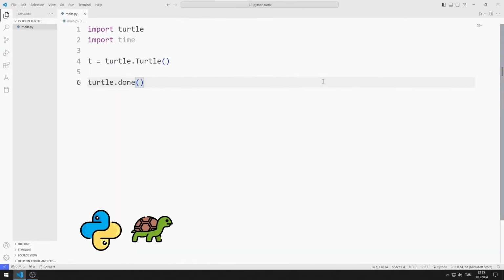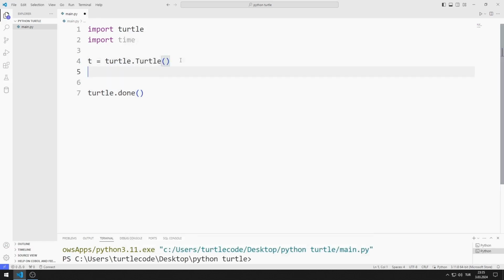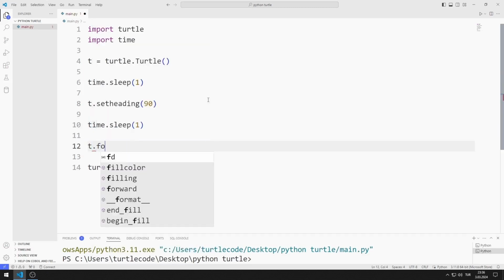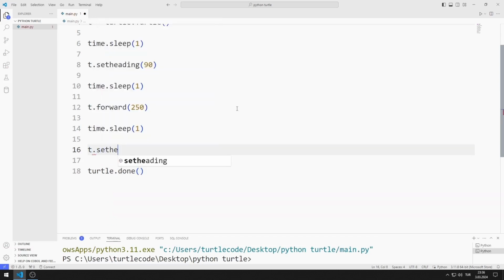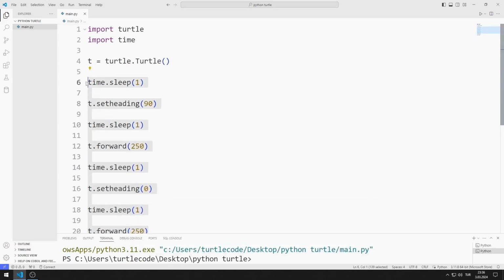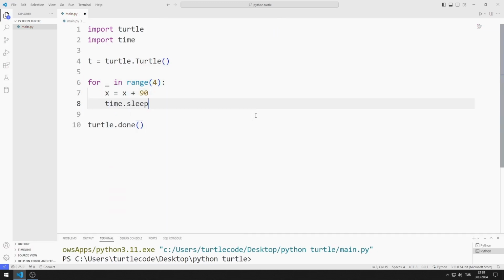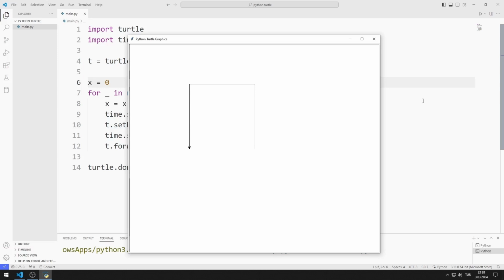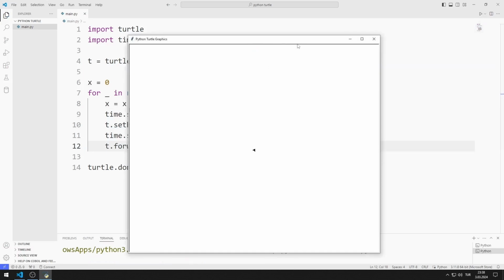Setheading - Turtle Graphics Tutorial 7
In this Python Turtle Graphics tutorial, we will learn how to use setheading function. At the end of the video you will learn exactly how to use the setheading function.

✅ How to use setheading function in Python Turtle Graphics?
✅ How to use forward function in Python Turtle Graphics?